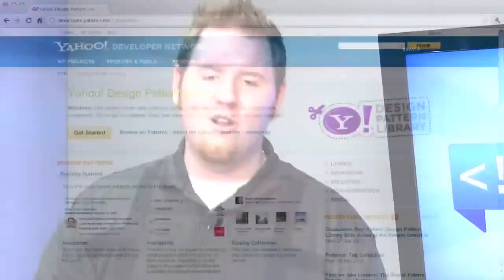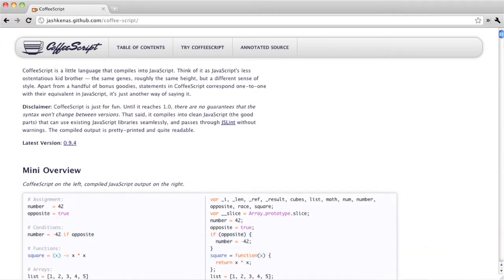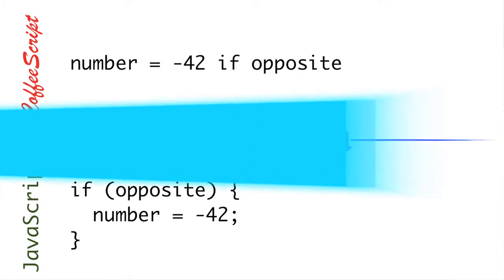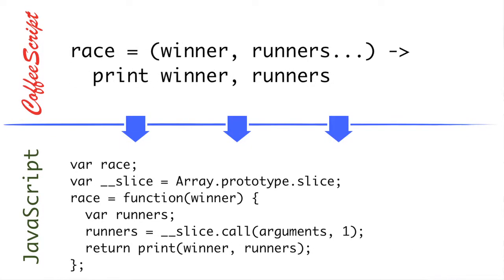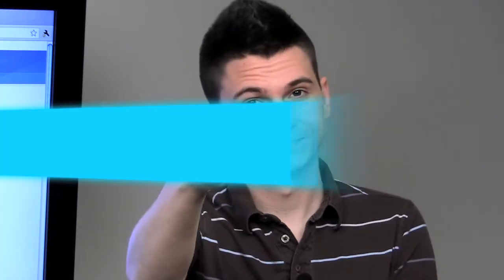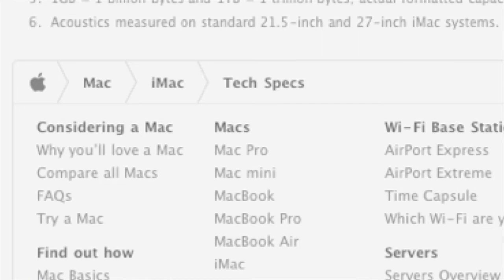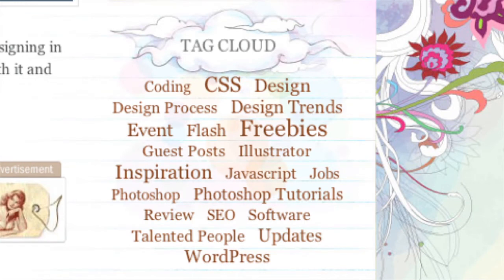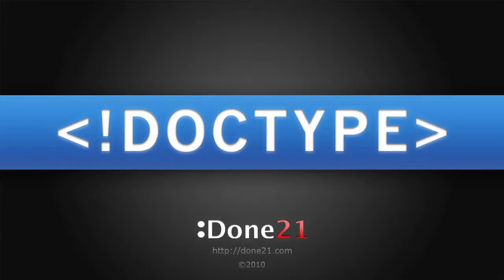Doctype - Episode 39 - CoffeeScript & Alternative Navigation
This week, Jim shows you how to clean up your JavaScript with CoffeeScript, and Nick revisits navigation design patterns. Also, we're in London.